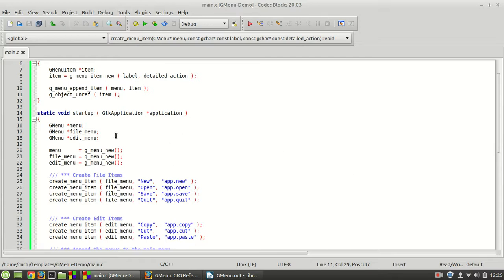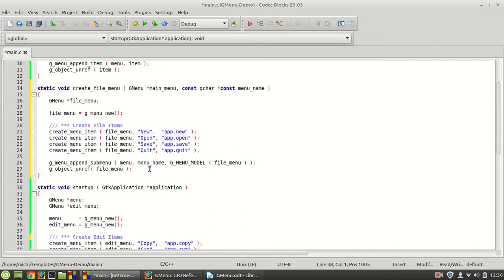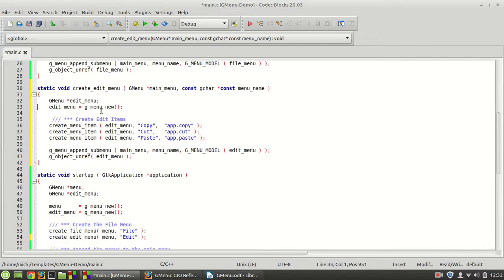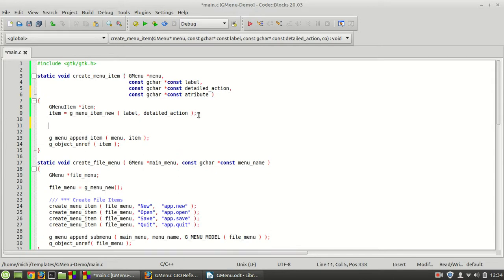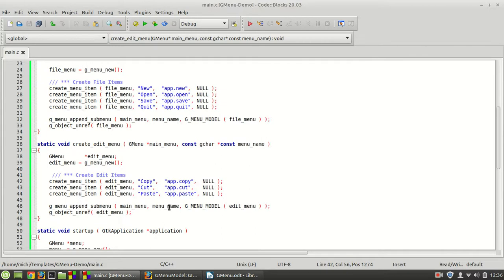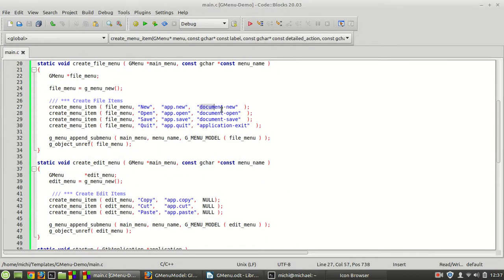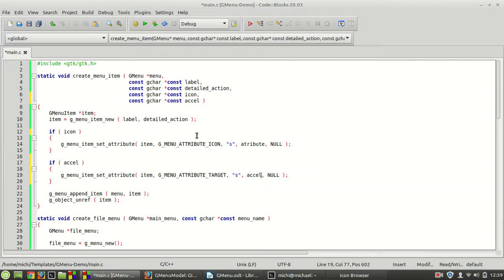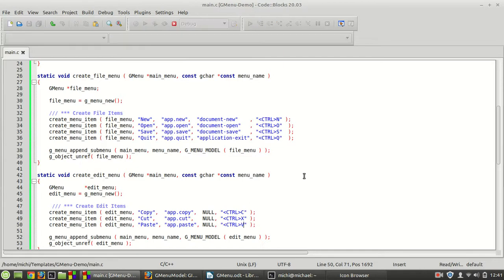GTK GMenu Part03